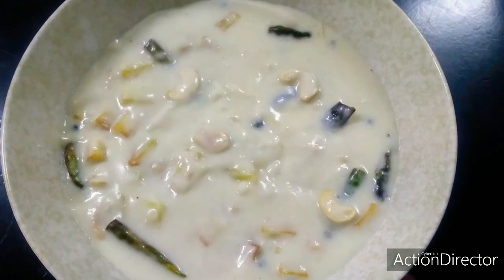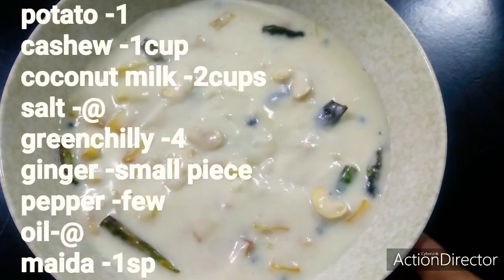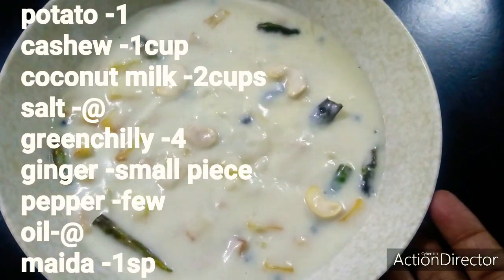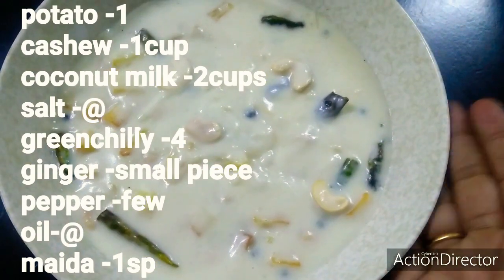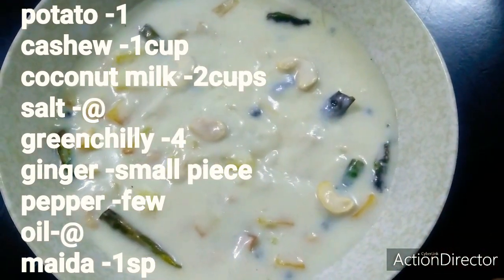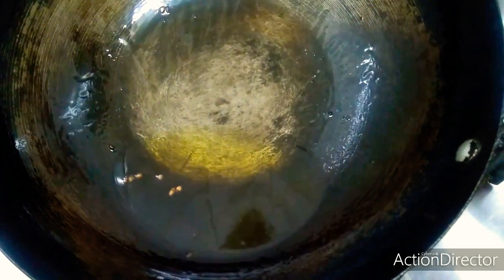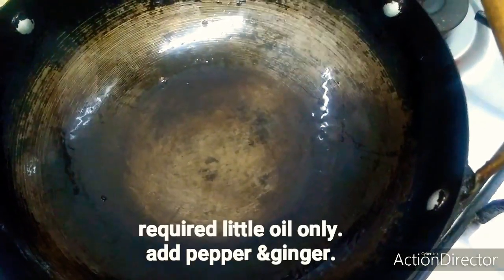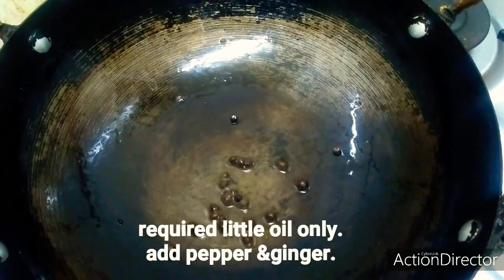കശുവണ്ടി തേങ്ങാപാൽ കറി ||CASHEW COCONUT MILK GRAVY ||KAJJU NARIYAL DOOD SE SABZI